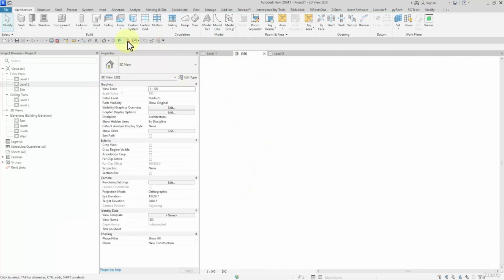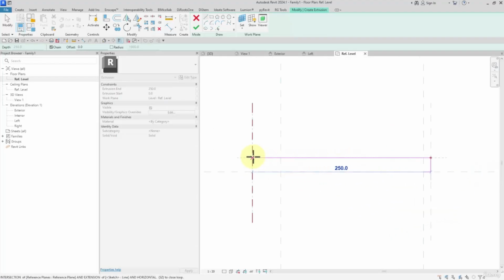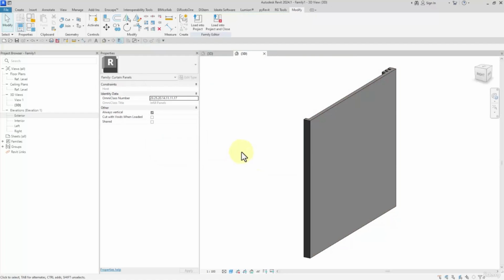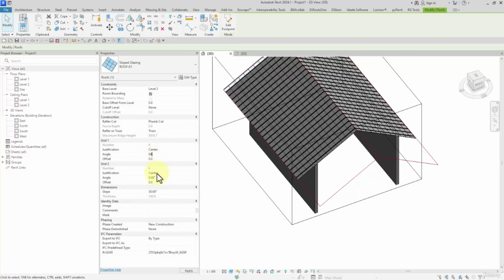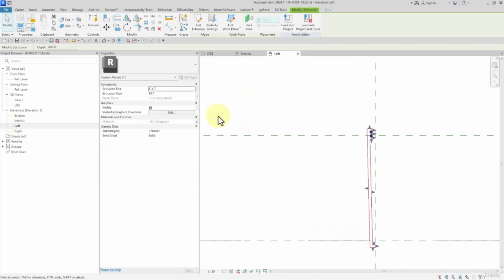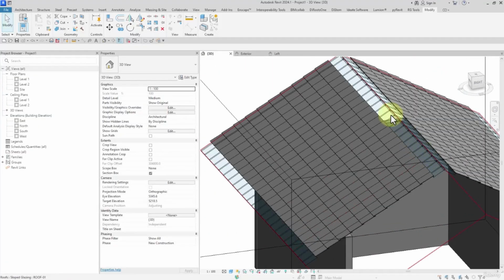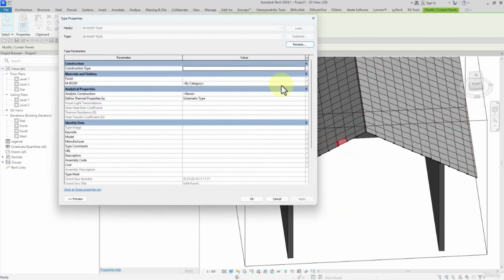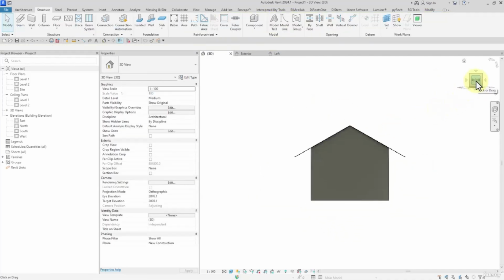273 Modeling Tiled Roofs in Revit